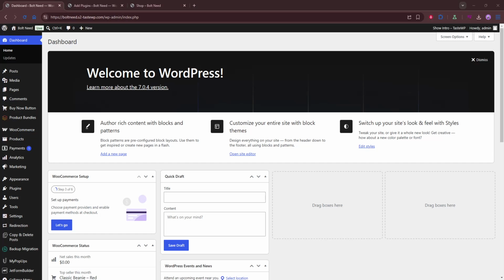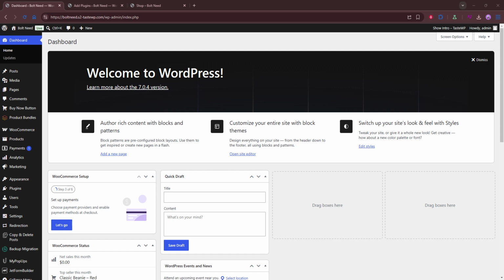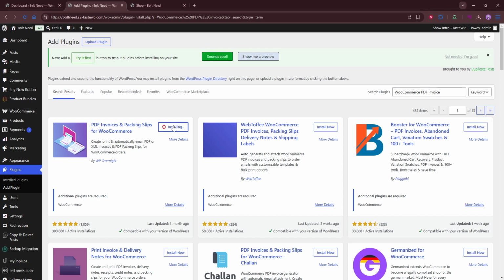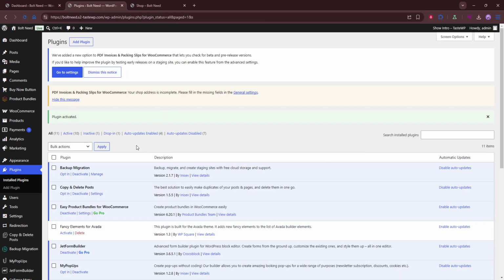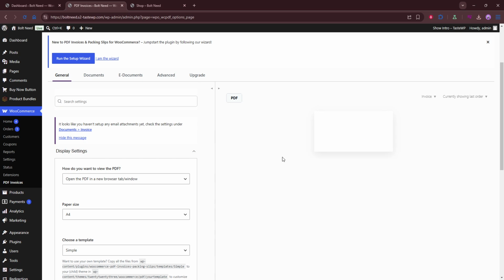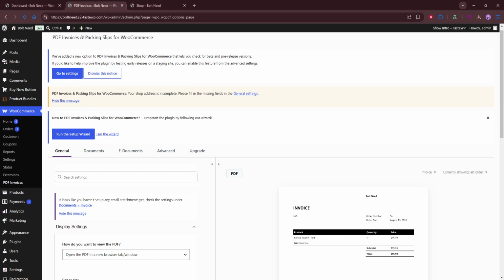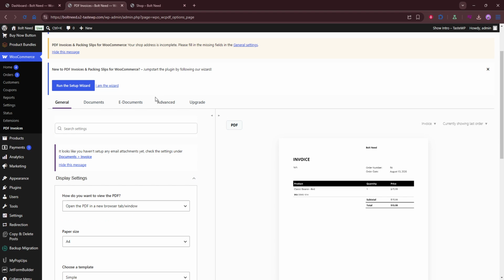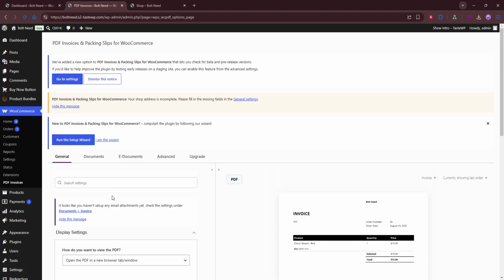How To Generate Invoices And Packing Slips In WooCommerce (PDF Invoice Plugin) [Step By Step Guide]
In today's video we cover How To Generate Invoices And Packing Slips In WooCommerce (PDF Invoice Plugin) [Step By Step Guide]